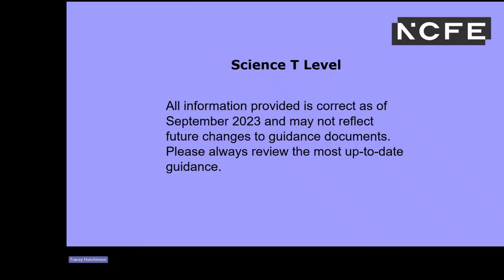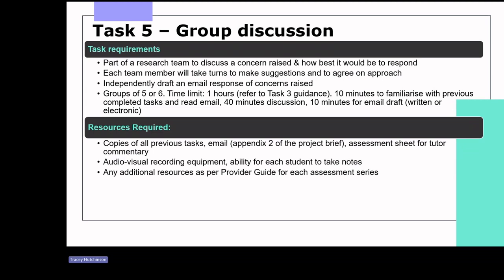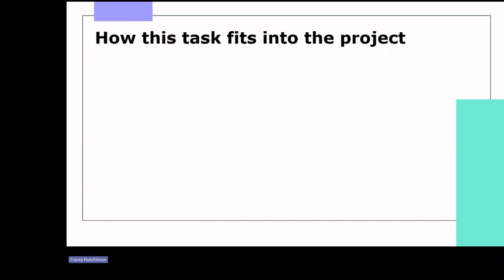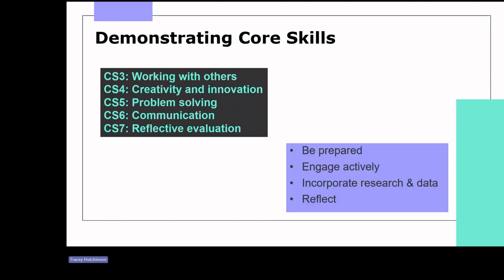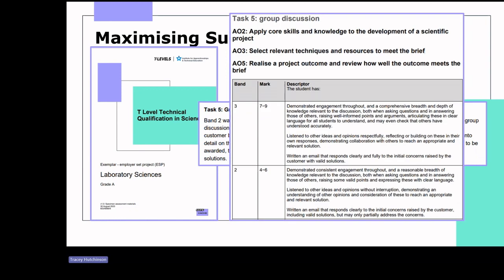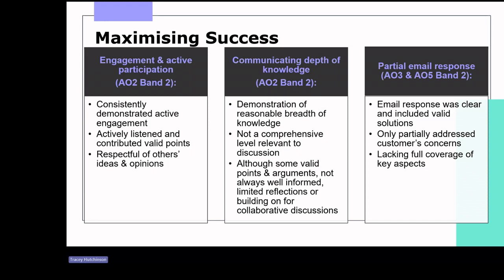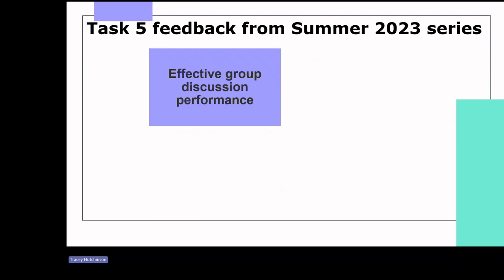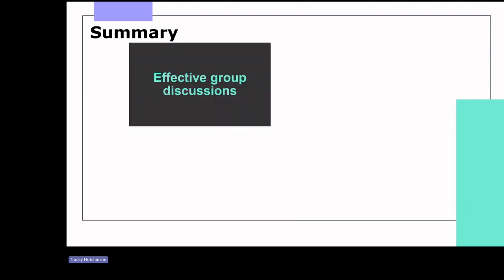T Level Science Core Assessment: Employer Set Project (ESP) Group discussion